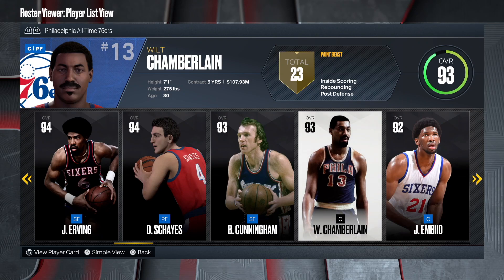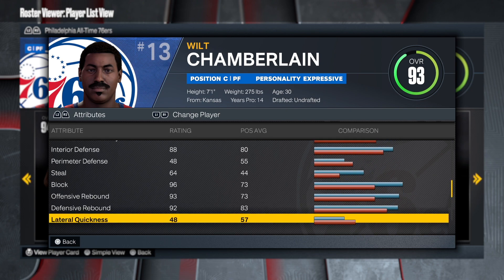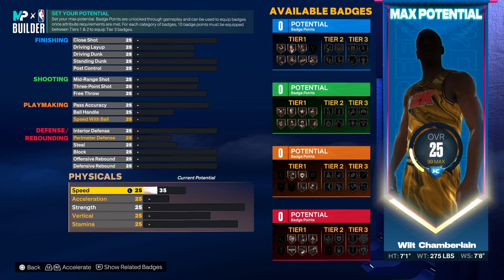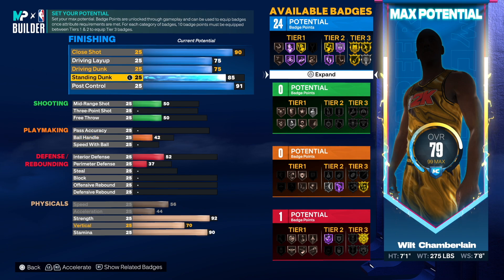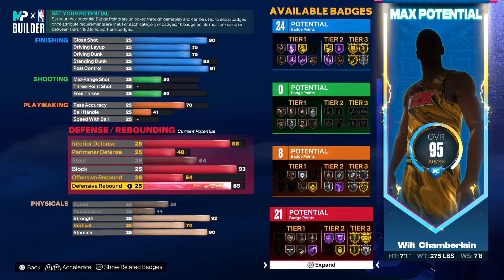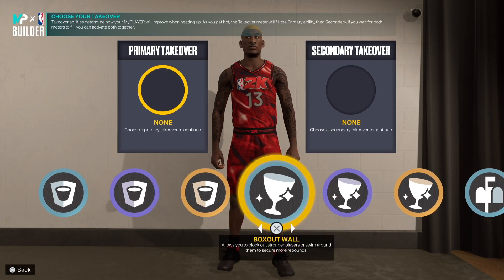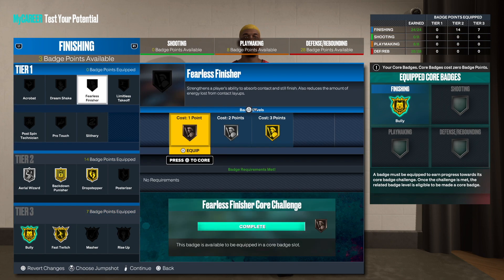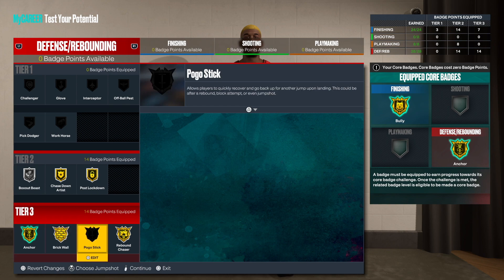NBA 2K23 BEST SIXERS WILT CHAMBERLAIN BUILD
THIS VIDEO GIVES A FULL COMPLETE TUTORIAL ON HOW TO CREATE THE BEST SIXERS WILT CHAMBERLAIN BUILD ON NBA 2K23 USING THE MY PLAYER BUILDER. THIS VIDEO WILL ALSO SHOW YOU HOW TO MAKE THE BEST PAINT BEAST BUILD ON NBA 2K23 NEXT GEN. THIS CENTER BUILD CAN COMPETE AT THE REC, PRO AM, 2V2 AND 3V3.